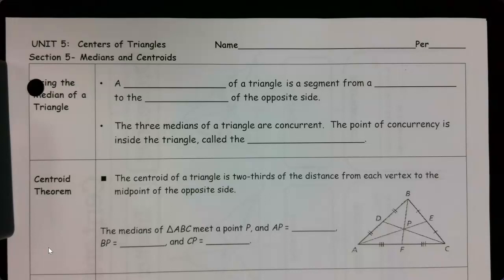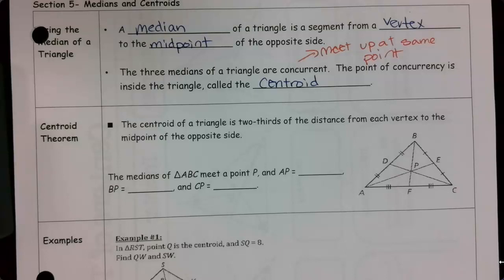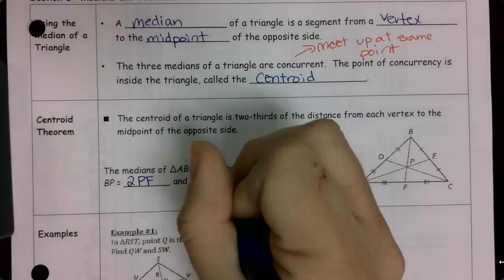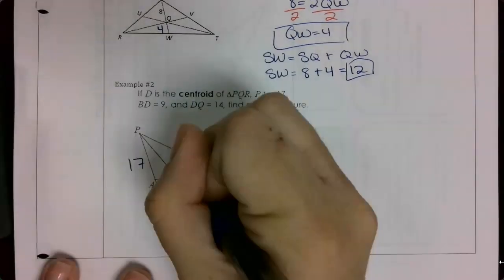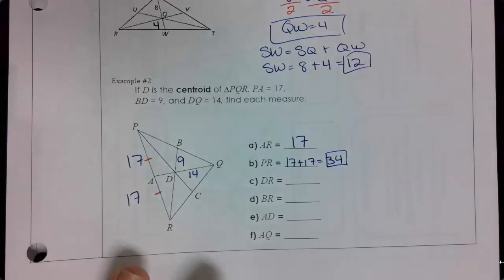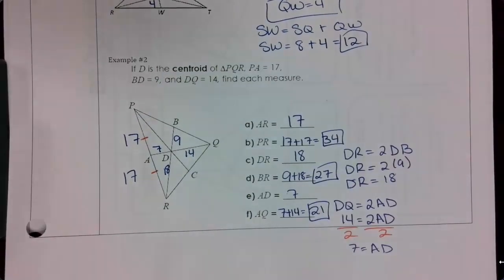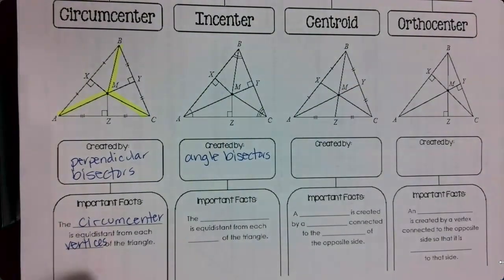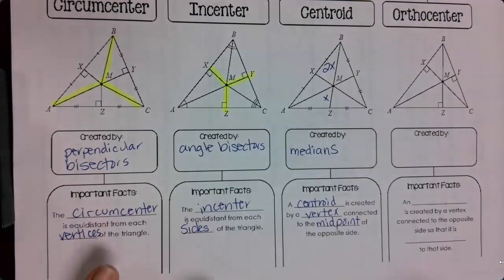5 5 Medians and Centroids